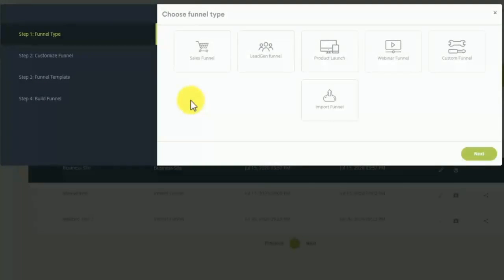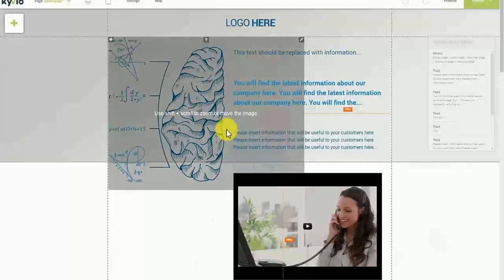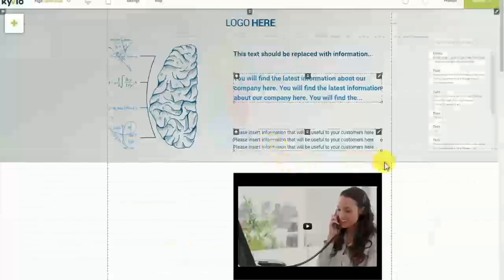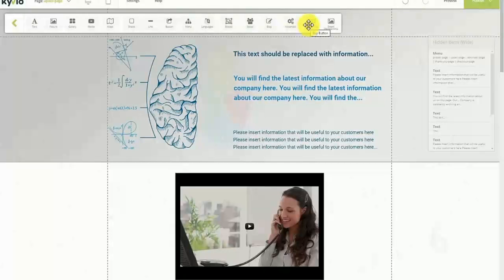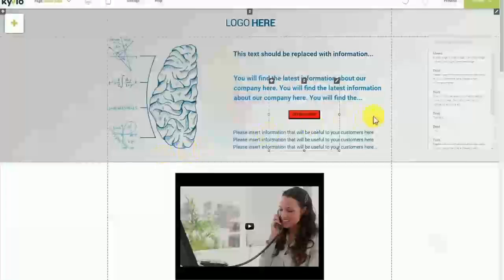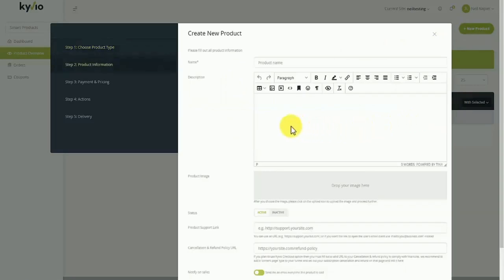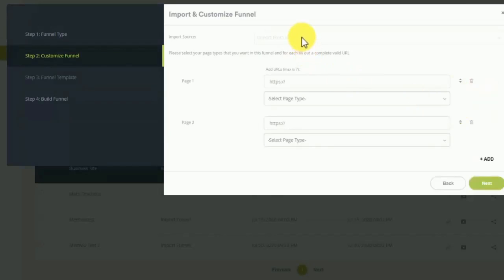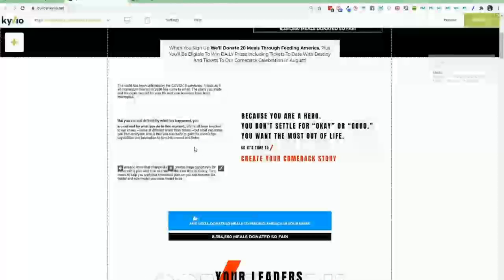FunnelVio Review: A Trusted Review | Is this is the Best Funnel Builder?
FUNNELVIO COMMERCIAL - ⚠️ DO NOT BUY ⚠️ WITHOUT MY 🔥CUSTOM BONUSES -  $10 MONEYBACK IN YOUR PAYPAL ACCOUNT.

***3 STEPS TO CLAIM THESE BONUSES***
Add-To-Cart
Step 3: You will receive the bonuses within 24 hours

A Reliable & Fast ‘Smart Funnel’ Builder With A Built-In Checkout System at an affordable price.

This software will be one of the best funnel builder software in 2020 and beyond. Here I’m going to write a detailed review of Funnelvio by Neil Napier.

Here are some of the Key Features of Funelvio Commercial :
- 5 Step Guide To Creating Your First Product AND A New Funnel Guide

✔️Complete The Task

1.Like This Video If You Like it. 👍👍👍